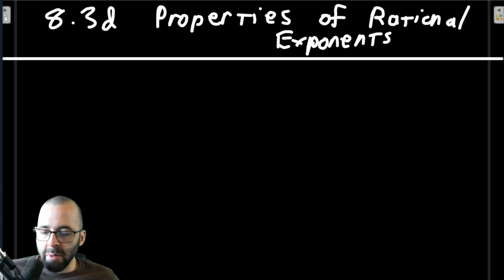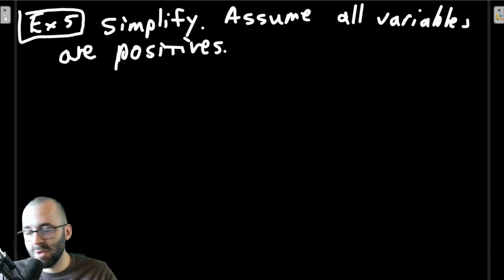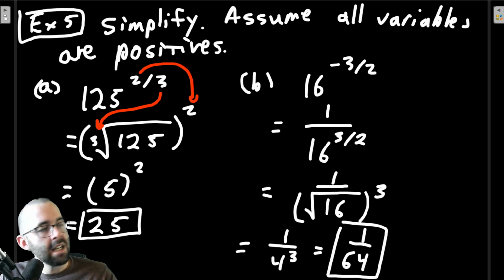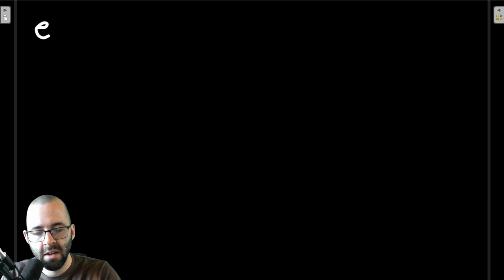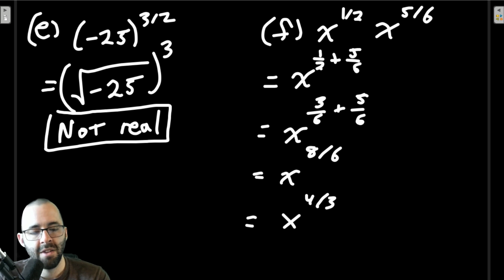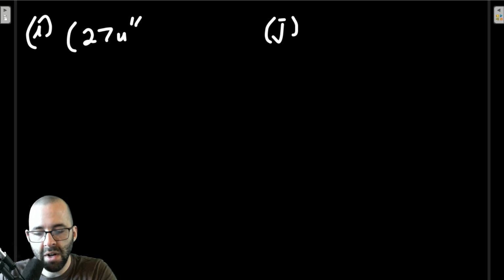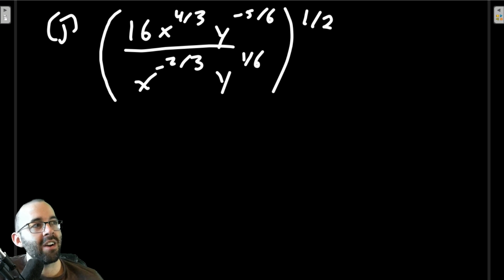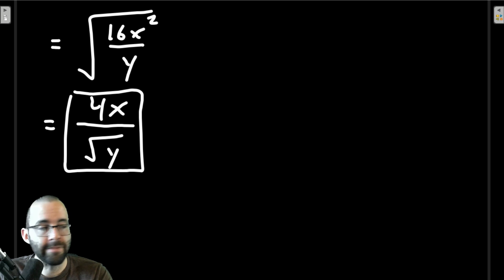0930 8 3d Properties of Rational Exponents